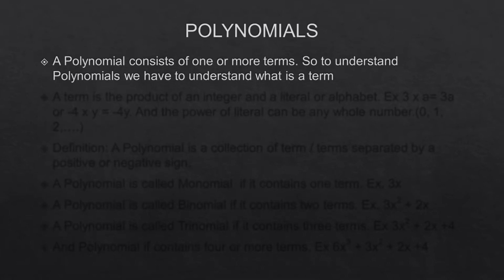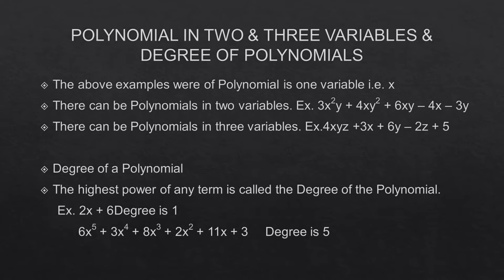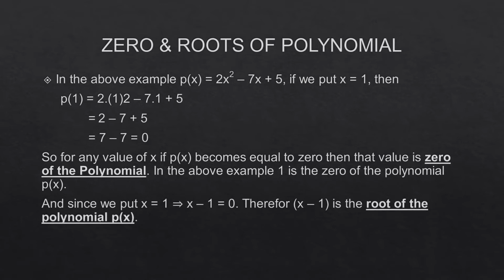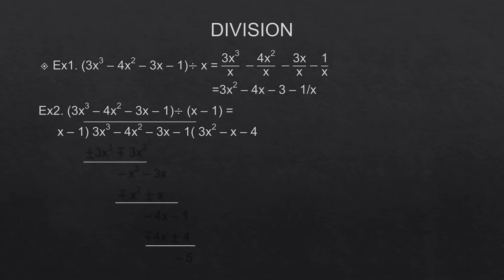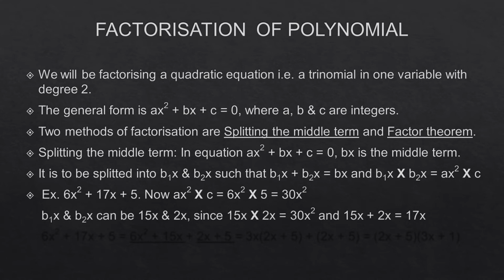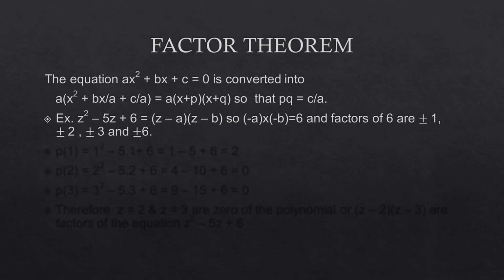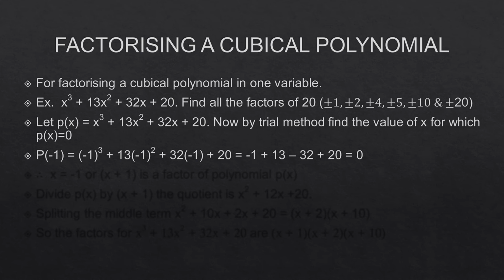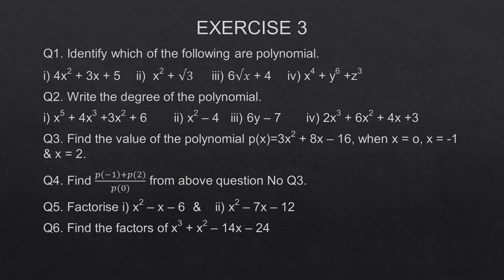Mathematics by Mr A A Shukla Polynomial part 1